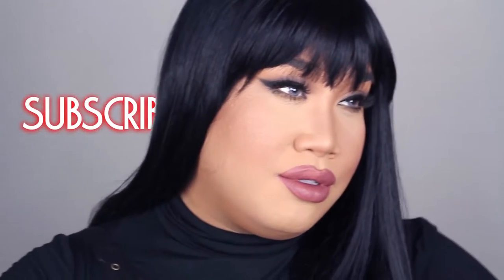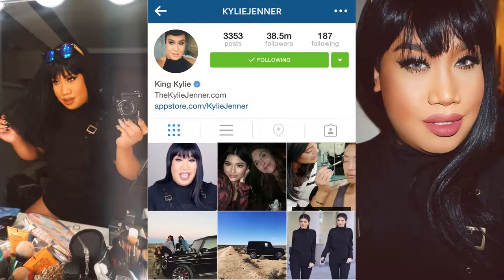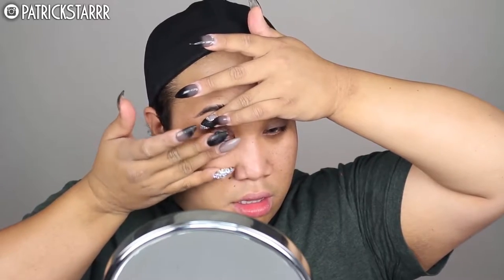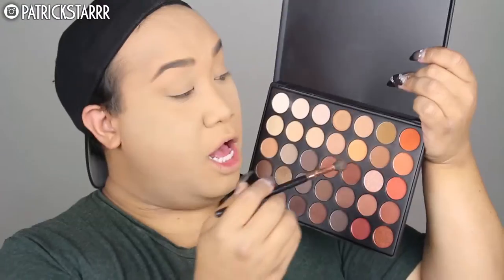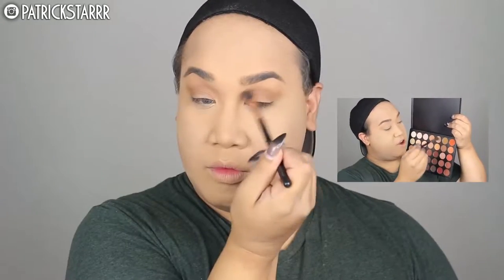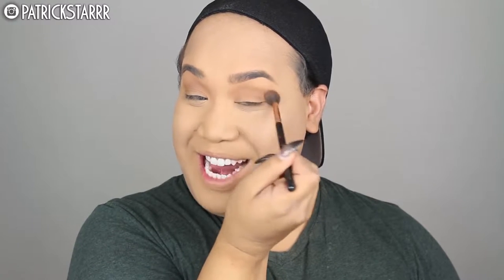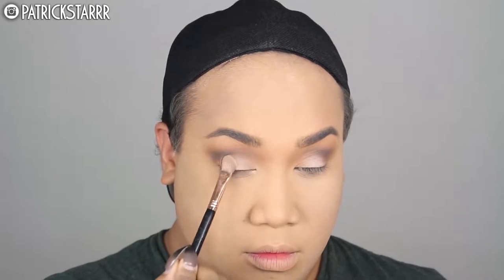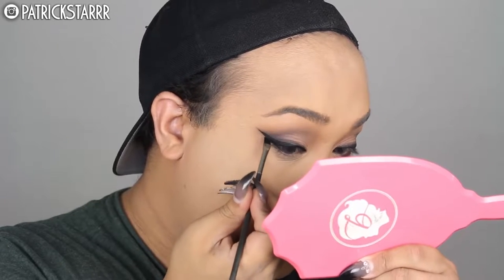How to MakeUp yourself, and be very beautiful. Instruction of Kylie Jenner, Copy right free CC Video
Beauty MakeUp  Kylie Jenner INSTRUCTION, make yourself
very beautiful in short instruction. Amazing, talented instructor.
Wow!!